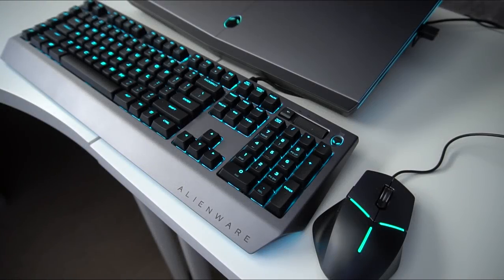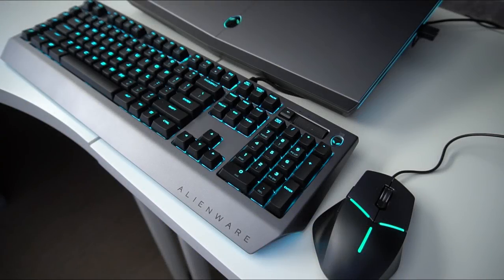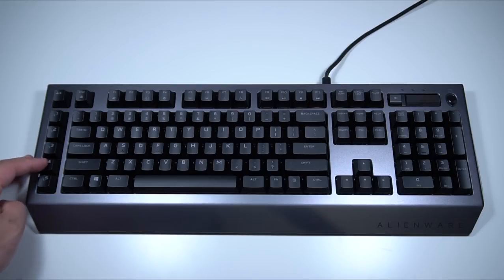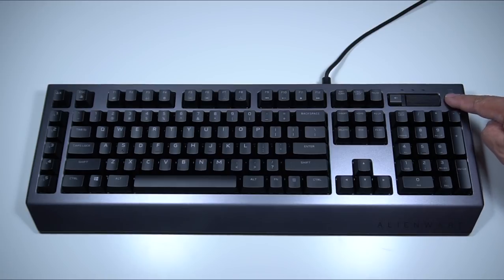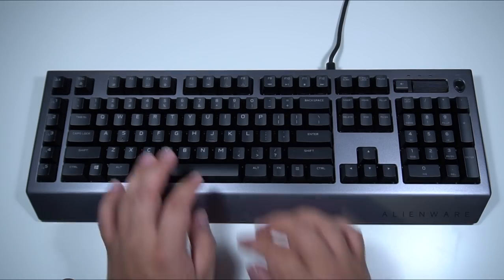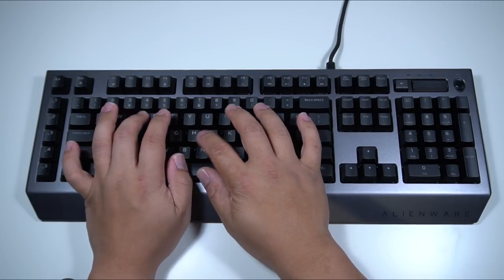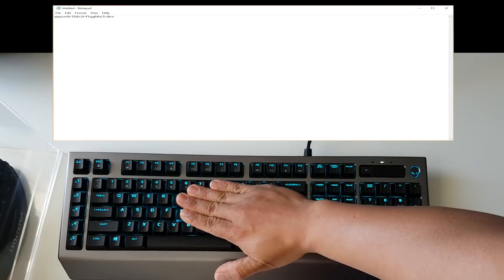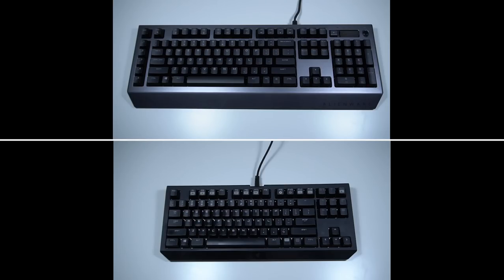ALIENWARE Mechanical Pro Gaming Keyboard (AW768) and the Advanced Gaming Mouse (AW558)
Hey guys here is my review of the Alienware gaming keyboard and the Advanced gaming mouse!